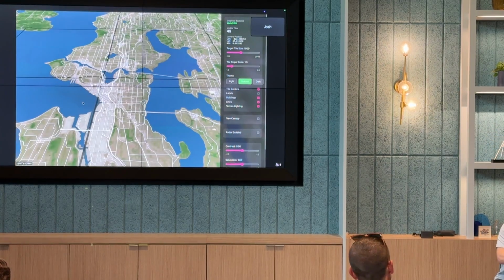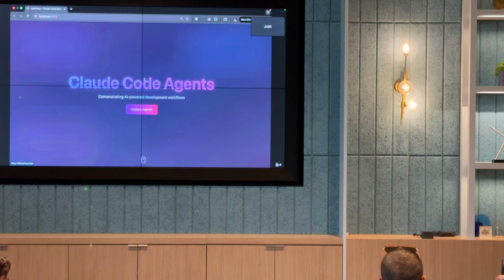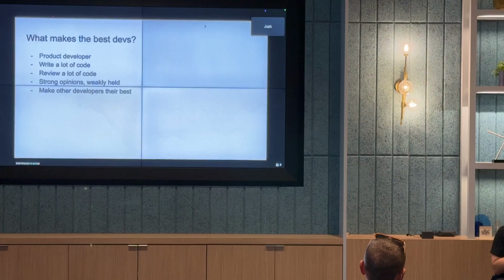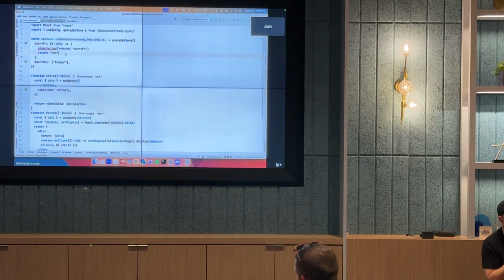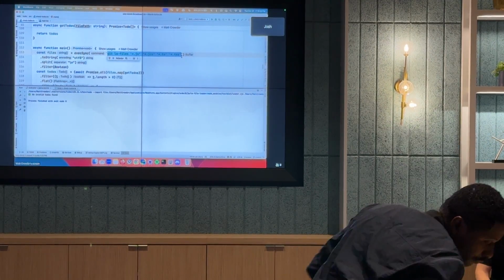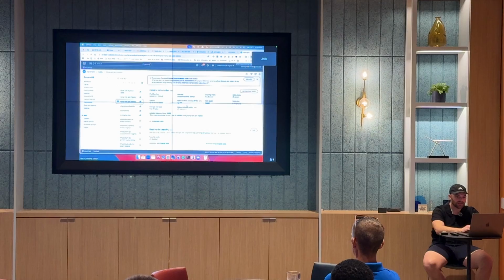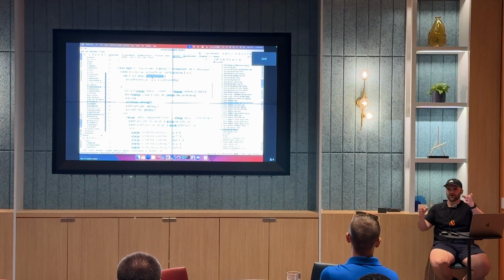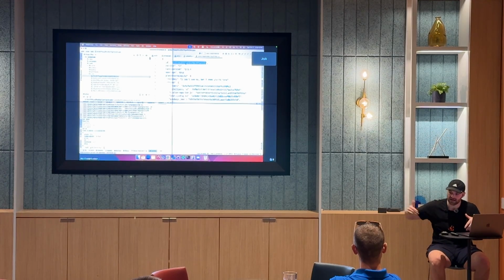Increasing impact beyond feature work with dev tools (Matt Crowder)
From the Austin JavaScript Meetup on Oct 21st, 2025